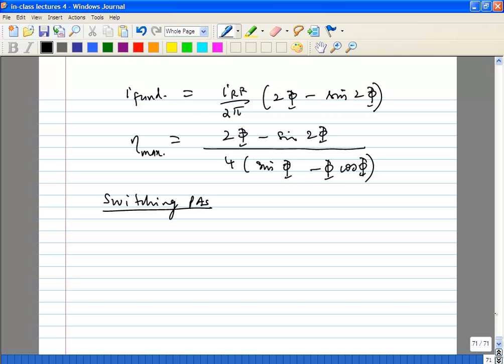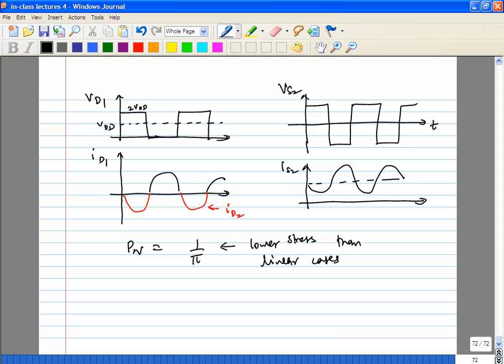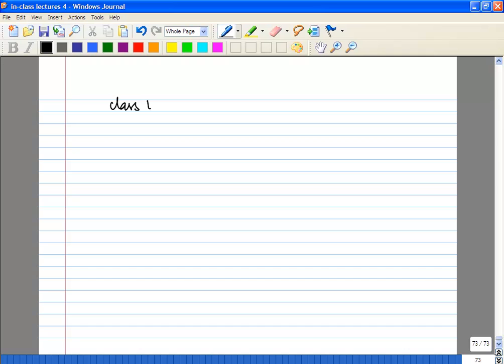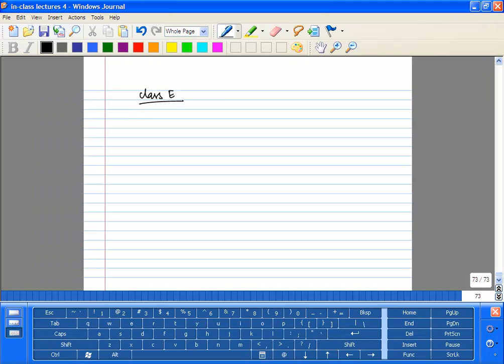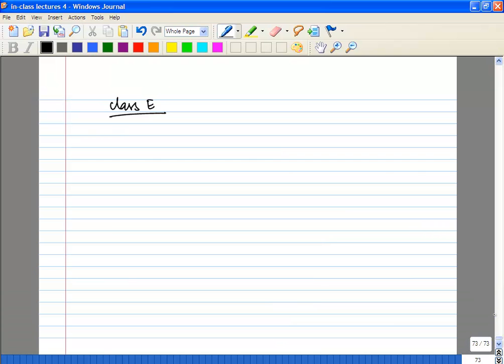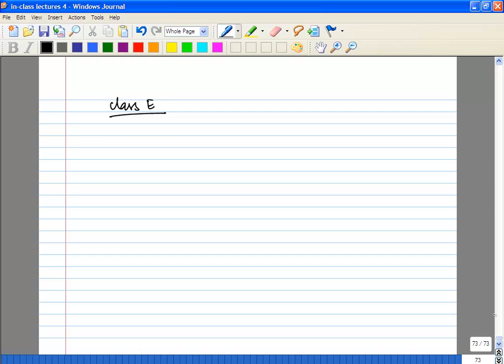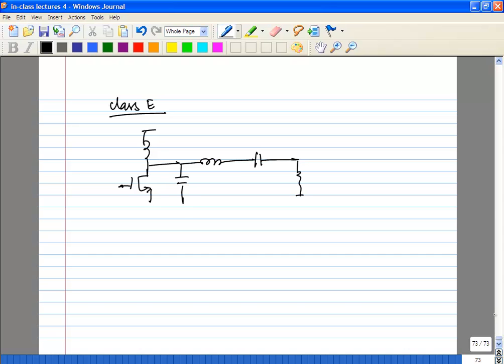Lecture 36 Power Amplifiers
introduction to radio frequency integrated circuit (RFIC) design by Prof.sankaran  aniruddhan,